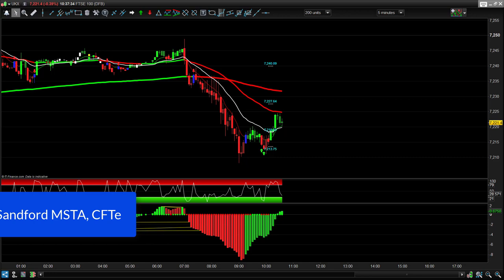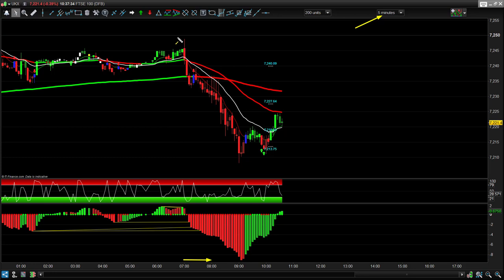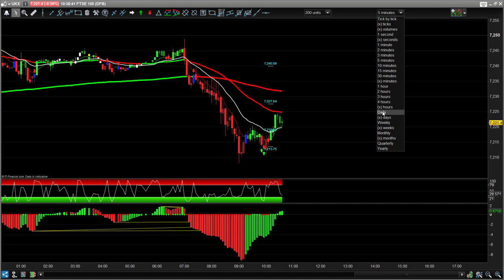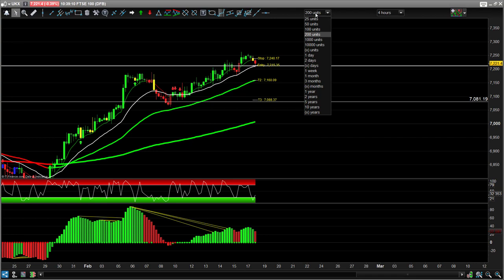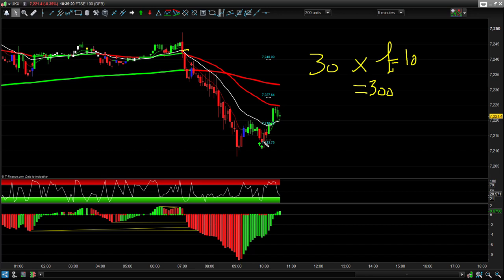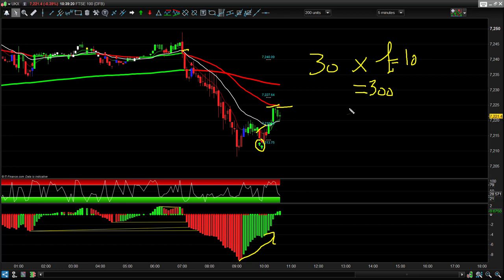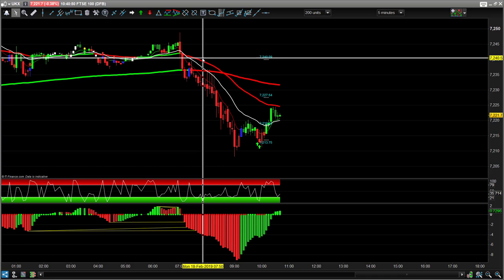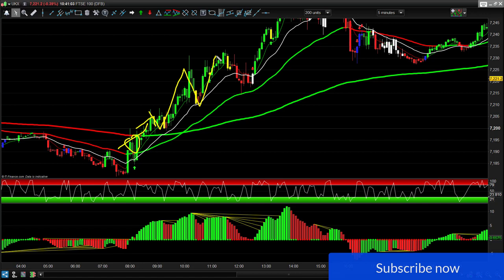Day Trades In The FTSE This Morning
With the US being on holiday this morning it was always going to be a slow start. However, we did get a counter-trend trade on the FTSE and so on this update we dive into the charts and the action this morning.

🛠       Learn how to make a 2nd Monthly Income by trading the markets as a Day Trader or a Swing Trader       🛠

▬▬▬▬▬▬▬▬▬▬▬▬▬ FREE WEBINARS  ▬▬▬▬▬▬▬▬▬▬▬▬▬

Candlestick chart – the 5 candlesticks. Hammers and Shooting stars

▬▬▬▬▬▬▬▬▬▬▬▬▬ FREE MARKET UPDATES  ▬▬▬▬▬▬▬▬▬▬▬▬▬

▬▬▬▬▬▬▬▬▬▬▬▬▬ TRADING COLLEGE FREE MARKET UPDATES & BLOG ▬▬▬▬▬▬▬▬▬▬▬▬

Goals to Gold: Trading the football pitch for the financial markets

▬▬▬▬▬▬▬▬▬▬▬▬▬ INFOS  ▬▬▬▬▬▬▬▬▬▬▬▬▬

Trading College was founded by Lee Sandford. Following an 18 year career in professional football, Lee committed himself to mastering the markets. Like many beginners, the early years saw him attending a few courses – but this generated little more than frustration. So Lee read avidly and looked further afield. After an enlightening stint in the grains trading pits at the Chicago Board of Trade, he returned to the UK with new vigour. Lee has traded since 2003 and earns his living as a trader. His message to his students: “Become the master of your tools and you then have a chance of being a highly successful trader. If I can do it, you can do it”.

    VISION To be the best company in the UK market-place for quality, price and customer service.

    MISSION Our customers are at the heart of our business. Our mission is to constantly monitor and improve our services – and to create a dynamic and rewarding experience for all our students.

We value:

    listening to customers
    innovation
    loyalty
    integrity
    honesty
    fairness to all
    leading the way
    learning from our mistakes
    challenging the norms
    making a profit

To summarise, we are priced competitively and, importantly, all courses are taught by professional experienced traders. Trading College supports traders of all levels, offering group courses, support webinars and IT support. We also develop our own indicators and have our own chart package. As the trainers trade for a living themselves, they understand the real day-to-day challenges that our students face – and can address them.

Happy Trading!